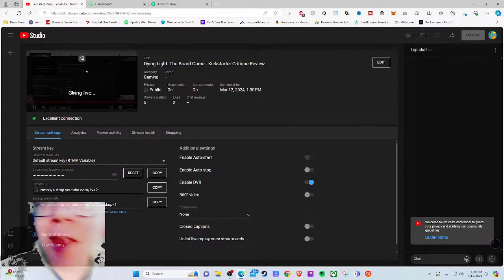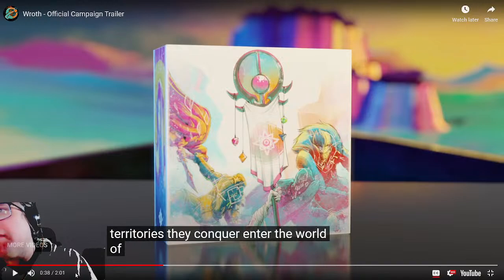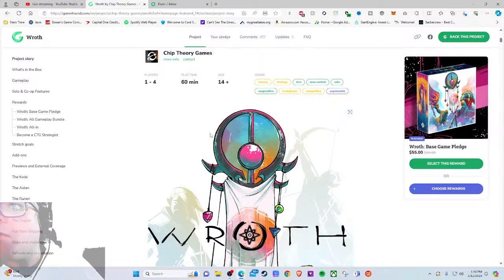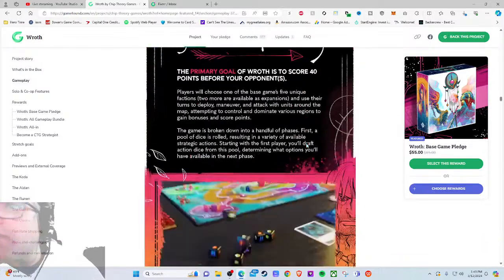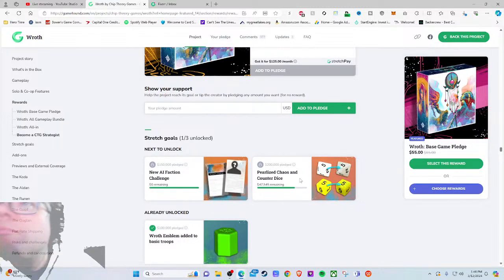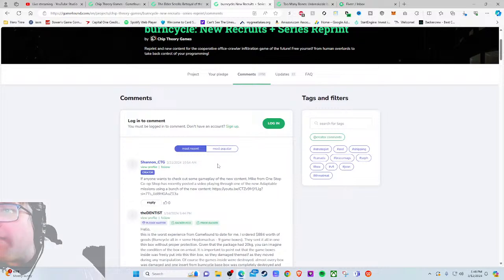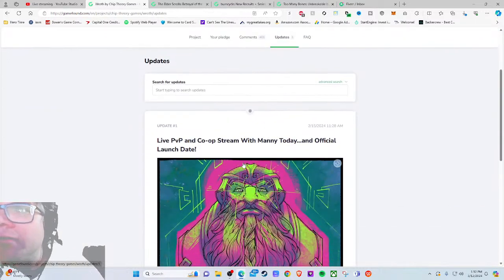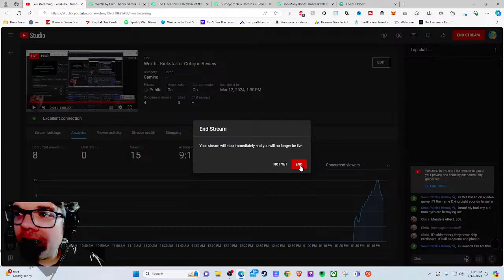Wroth - Kickstarter Critique Review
From The Publisher: Wroth is a 1-4 player area control board game that can be played competitively, cooperatively, or solo.

Players choose a faction and vie for control of the island of Wroth by drafting action dice to gain resources, deploying and moving troops, and attacking the opposition - all while trying to hold key positions and dominate the region. Wroth rewards cunning troop management and the clever use of your faction’s elite troops and powerful once-per-game abilities.

Wroth can be taught in 10-15 minutes, and is playable in roughly an hour. Wroth is Chip Theory’s way of bringing their penchant for deep strategy, asymmetry, multiple play modes and beautiful production into a concise and approachable package, all at an affordable entry point. Wroth is the perfect game to pull out at game night, even if you’ve never tried it before!